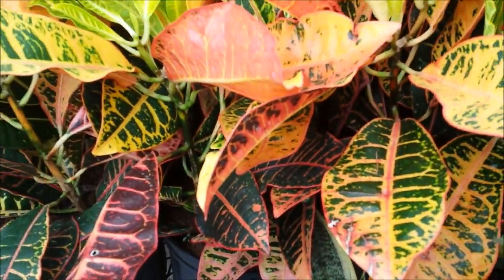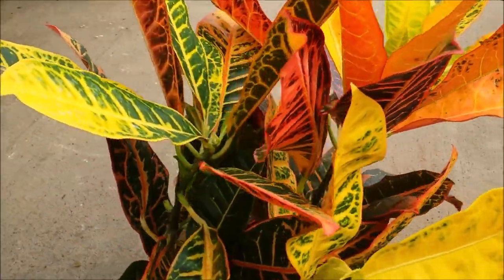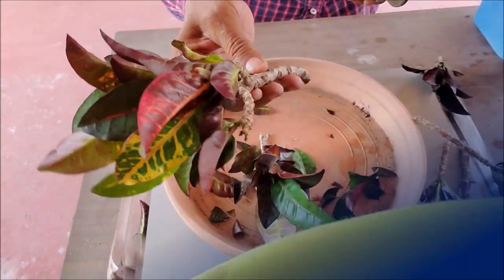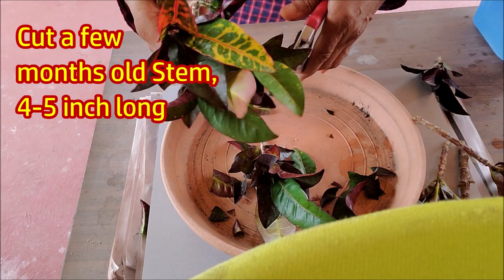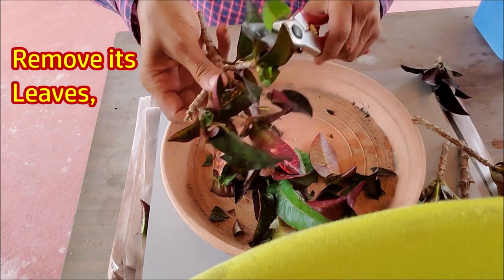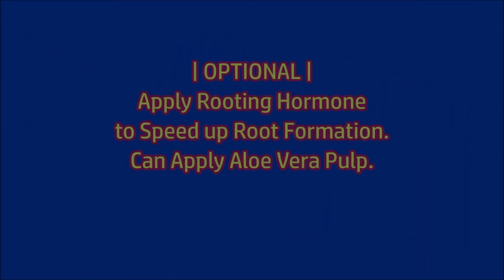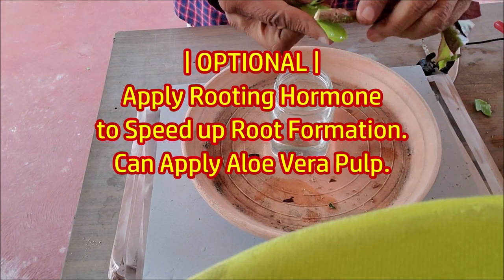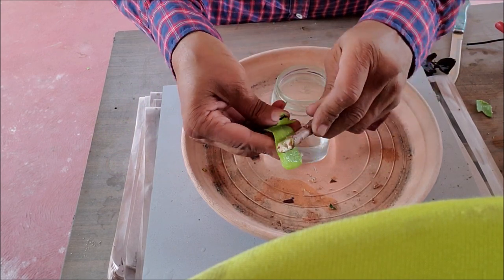Croton Propagation In Water: How to Grow Croton Plant In Water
Learn the procedure for croton plant propagation in water from cuttings. Can you propagate croton in water, if yes, then how do you grow croton plant from cuttings in water?  The video shows step by step instructions on how to root croton cuttings in water. The articles and videos on croton plant growing and care tips are given below.